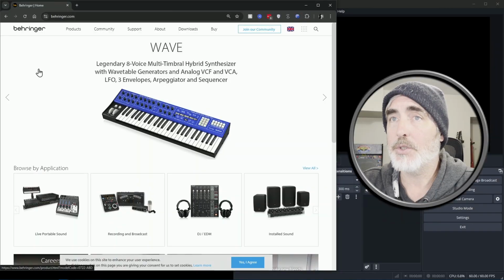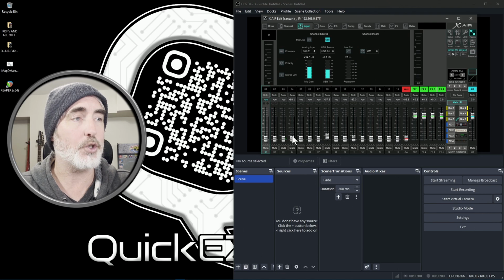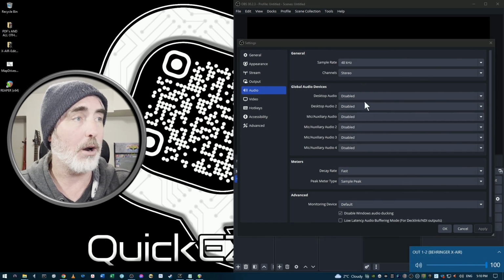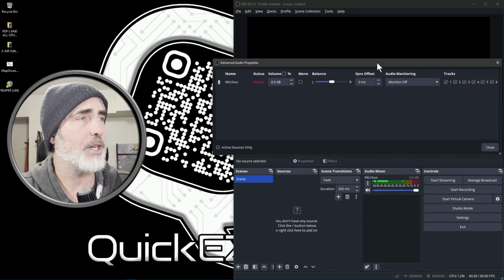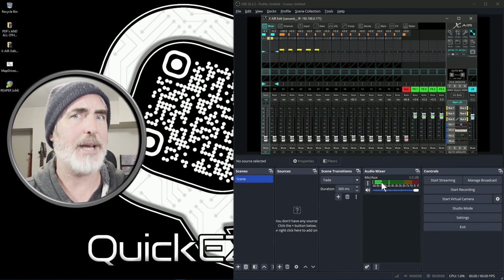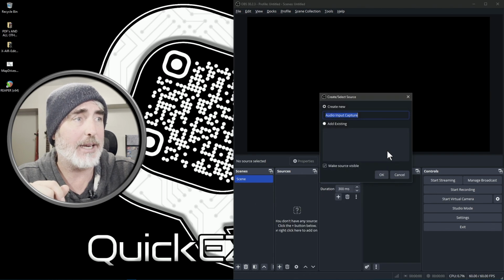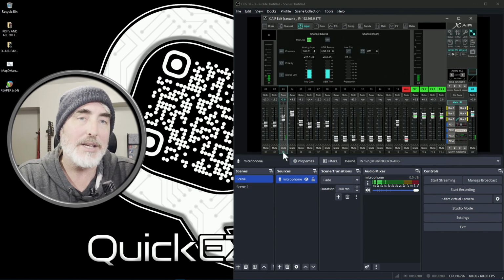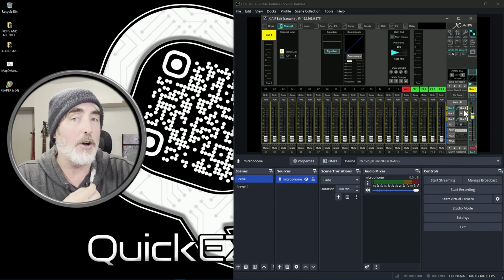BEHRINGER XR 18 AND OBS -PC EDITION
Hey Everyone, if you want to know how to get your Behringer XR 18 working with OBS on your PC, well I'm going to show you how to do that...right now! LETS GO!

▸USB TO LIGHTING CABLE:

▸USB AUDIO INTERFACE CABLE:

▸SOUNDCRAFT UI24R MIXER:

▸TP-LINK WIFI EXTENDER:

▸TP-LINK ROUTER

▸RODECASTER PRO:

▸RODECASTER PRO II:

▸ATEM MINI

▸Behringer X-Touch

00:00 - CHAPTERS
00:00 - INTRO
00:03 - LOGO ROLL
00:19 - USB AUDIO DRIVERS
00:54 - SET THE CORRECT USB INTERFACE FOR THE MIXER
01:42 - SET THE PC OUTPUTS
03:10 - SET UP THE USB RETURNS IN THE MIXER
06:39 - SET THE OBS INPUTS
09:35 - SET YOUR SIGNAL TO MONO
16:09 - SET SCENE SPECIFIC INPUTS
17:52 - SENDING A FULL MIX TO OBS WITH THE LR OUTPUT
20:21 - AVOIDING A FEEDBACK LOOP WITH LR SEND
22:34 - SENDING A FULL MIX TO OBS WITH AN AUX
24:39 - OUTRO
24:58 - SUBSCRIBE
25:03 - PATREON